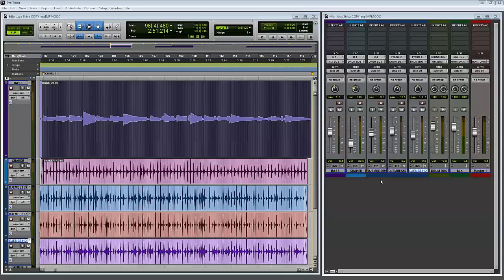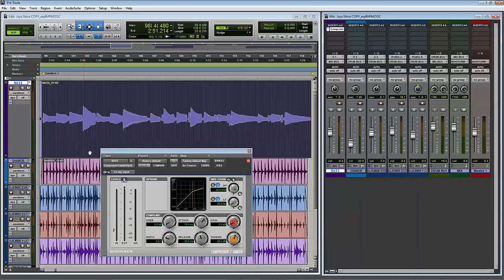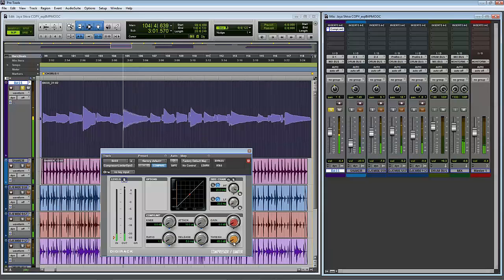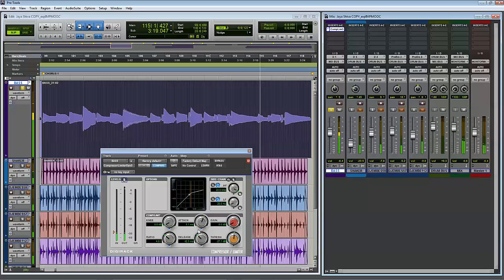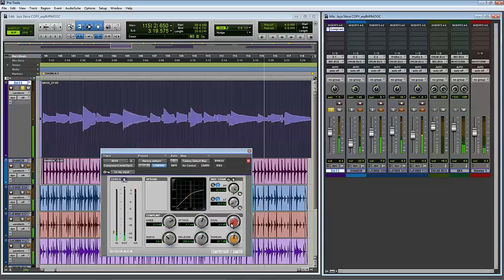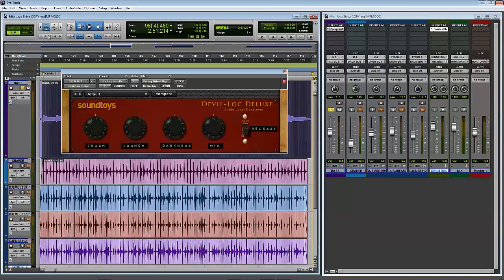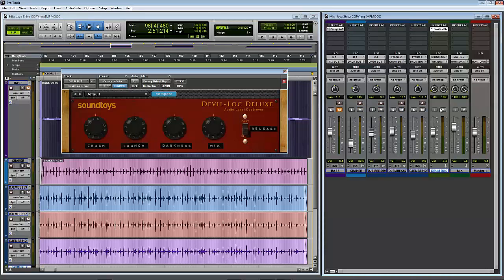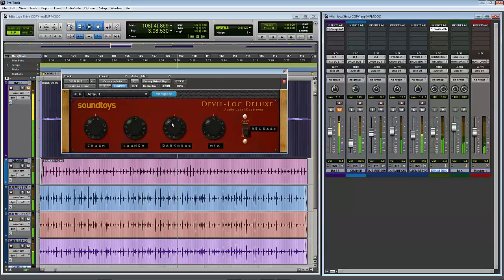Corrective and creative use of dynamic processing in Pro Tools 9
IMPMOOC Project Week 4 - At the end I added the actual sound file so you can hear it played through your speakers and not recorded through my web cam! Make sure you watch it in 720p HD!